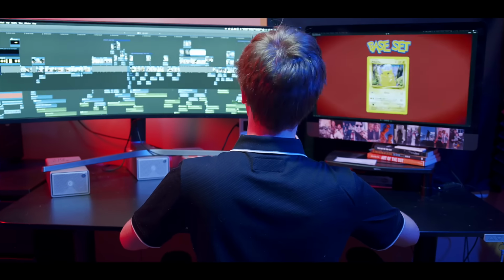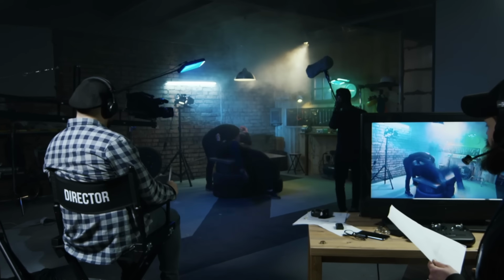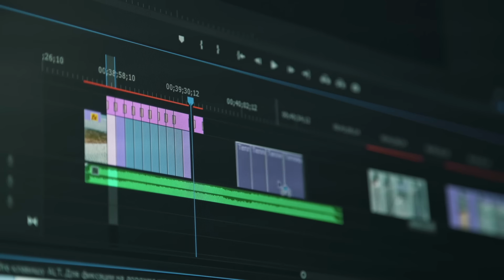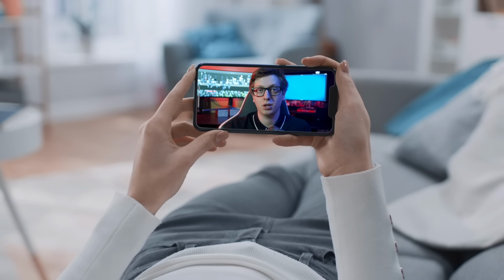5 Editing Mistakes YouTubers Do That Annoy Me...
I have an editing class!

I'm Hayden Hillier-Smith, on this channel I will break down what makes good editing...pulling back the curtain on how editors make the choices to keep YOU, THE AUDIENCE engaged. This includes showcasing the creative choices I have made.

And exploring the editorial process for other YouTube channels in how they have optimised their content. I’m even going to take you through my journey where I experiment on how I can become a better editor and learn through my experiences.

Whatever it is that I do on this channel, I hope you can learn something and discover your own ability on being a content creator yourself.